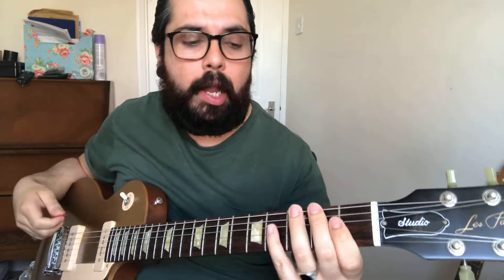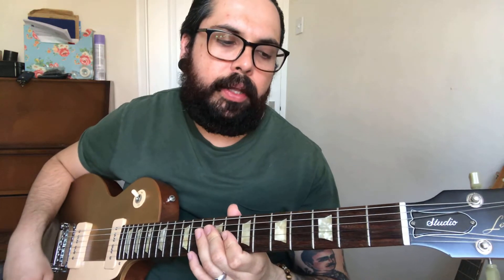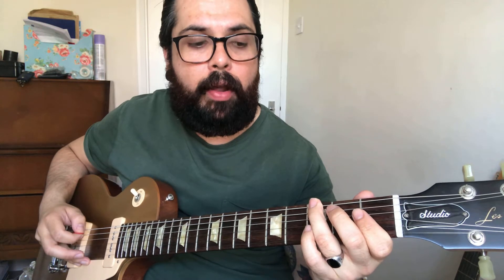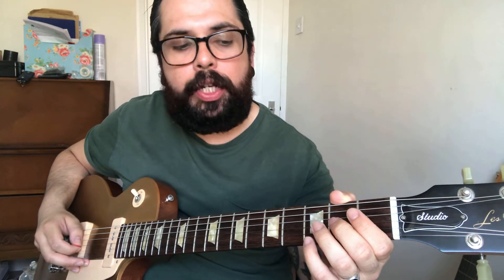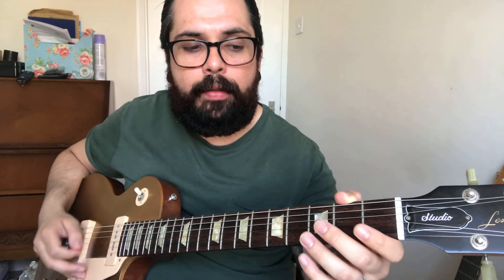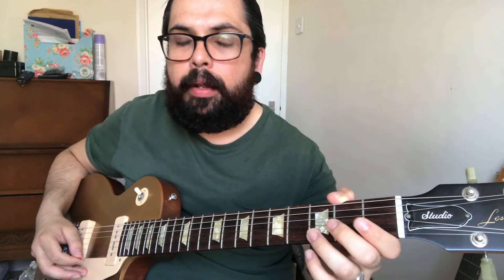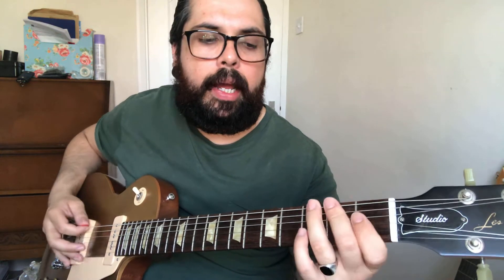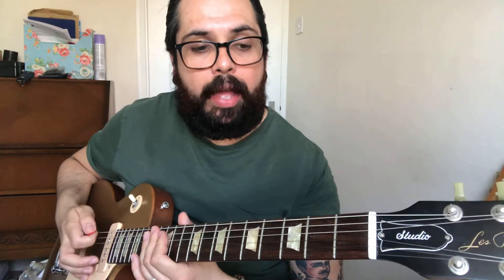How to Play the E Blues Scale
How to play the E Blues Scae